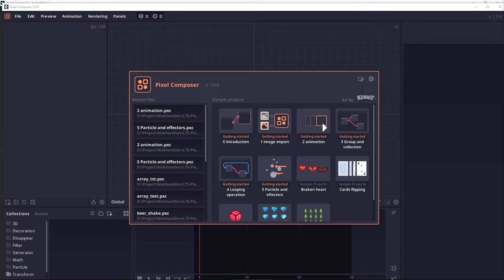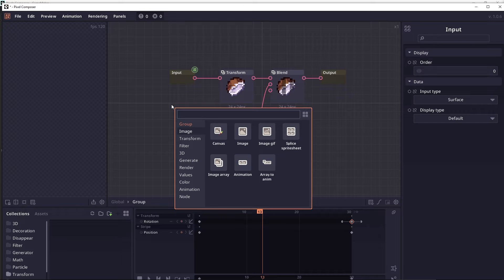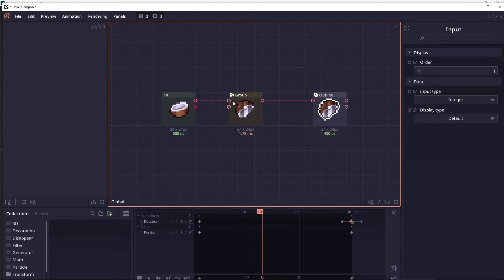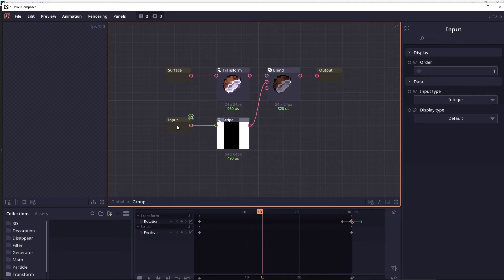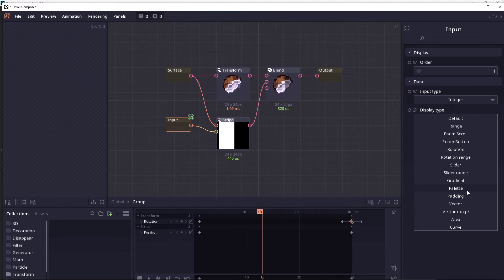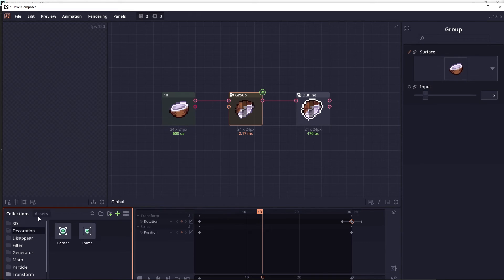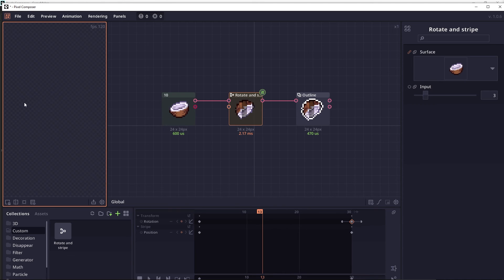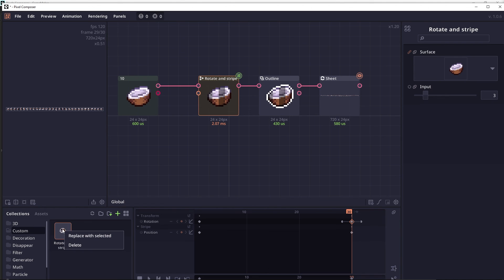【Pixel Composer Tutorial】03: Group & Collections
In this third video, we will go through the basics of node group, and how to create your own collection in Pixel Composer.